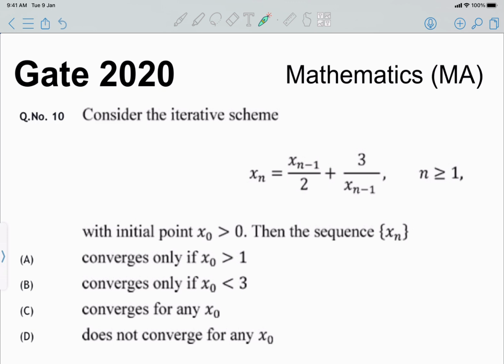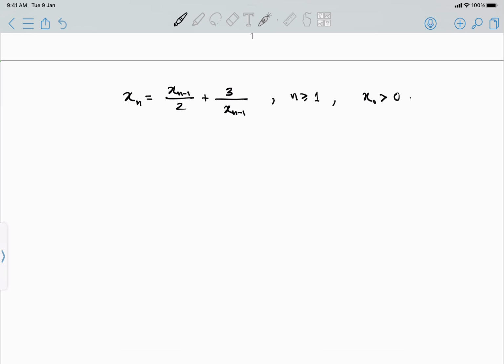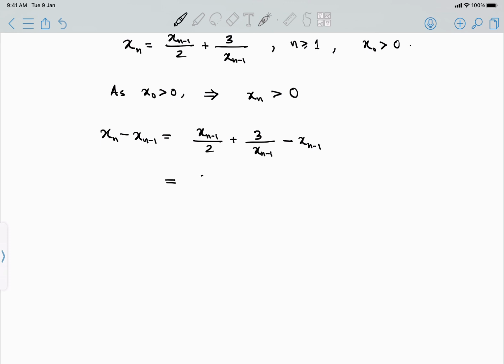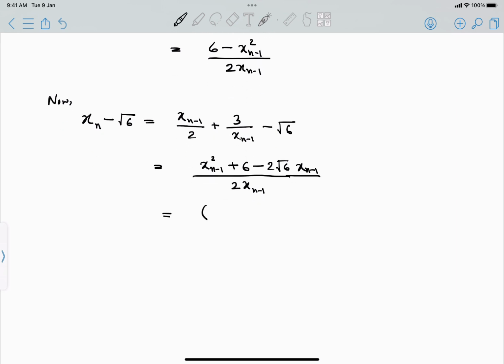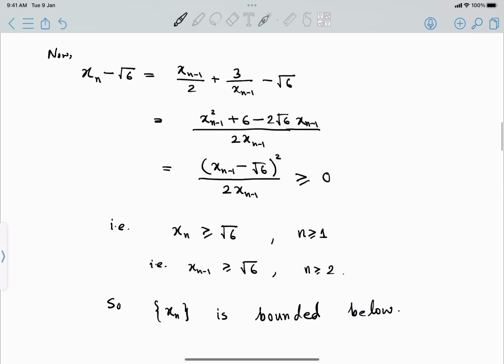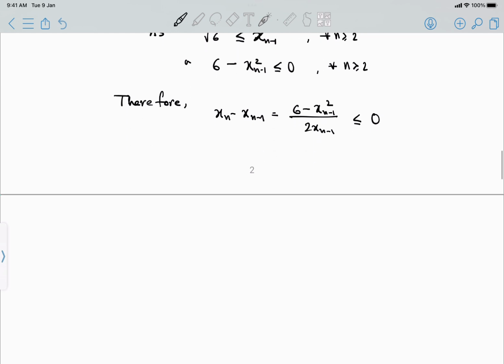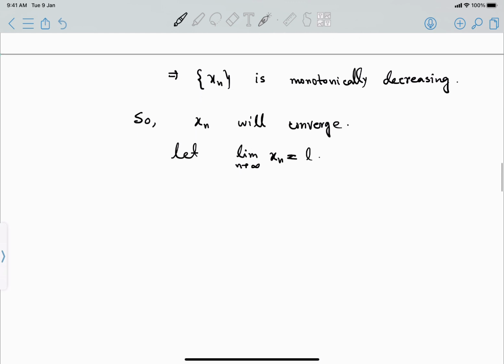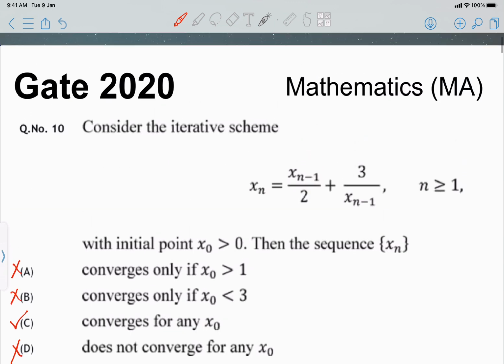Q10 MA 2020